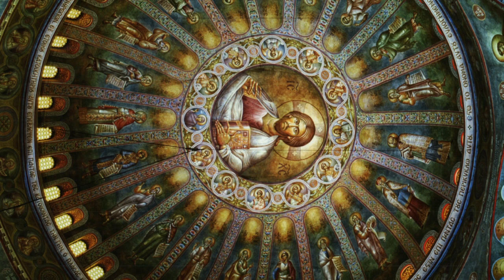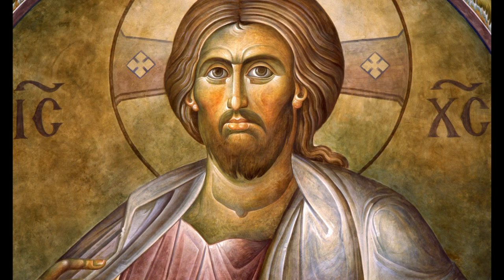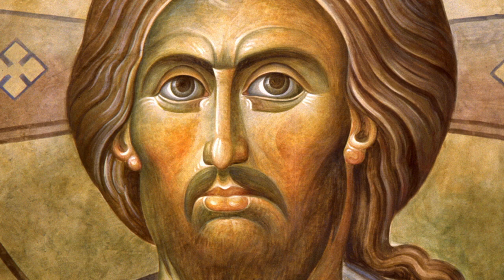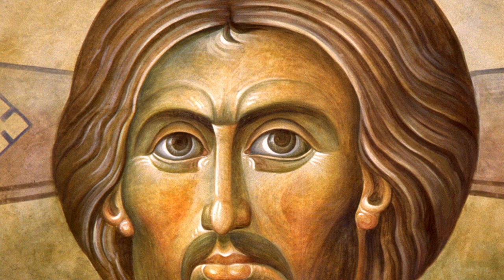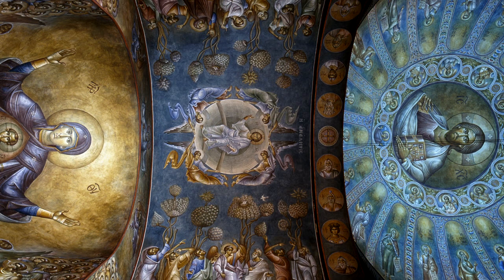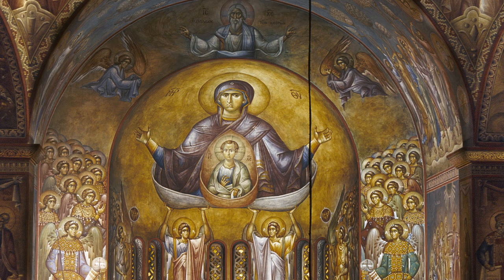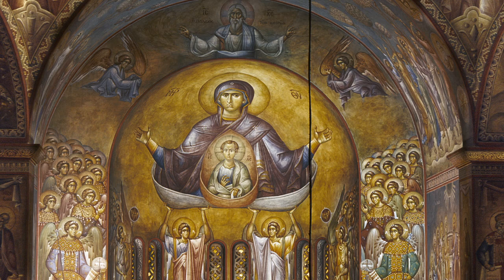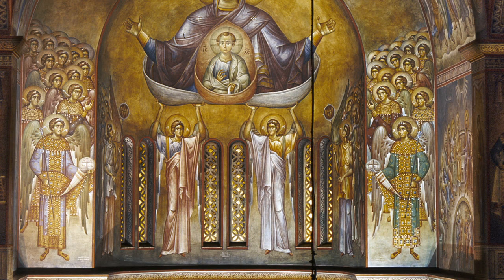The frescoes of Saint Panteleimon in Athens, Greece